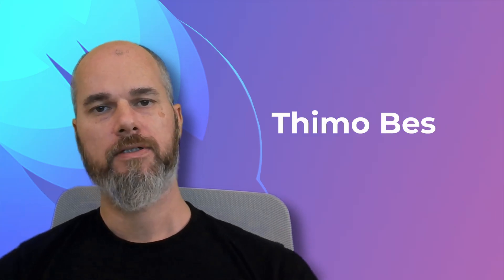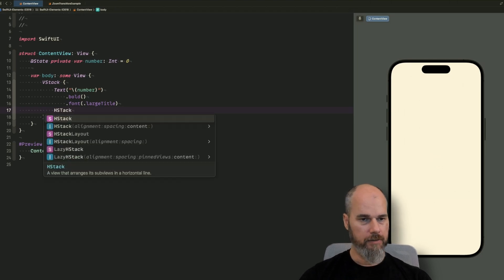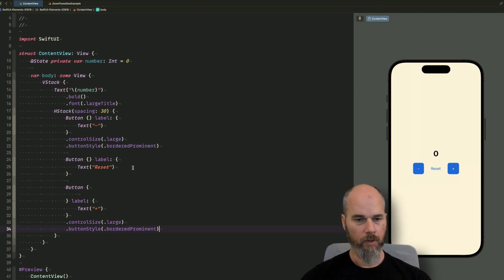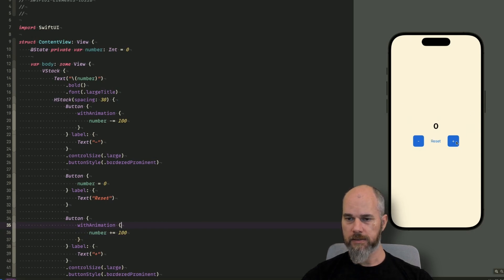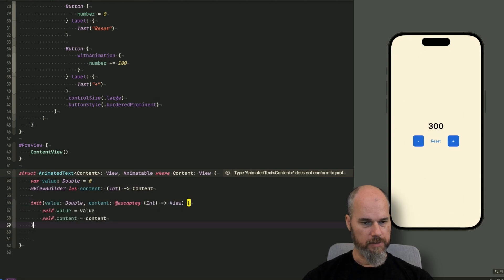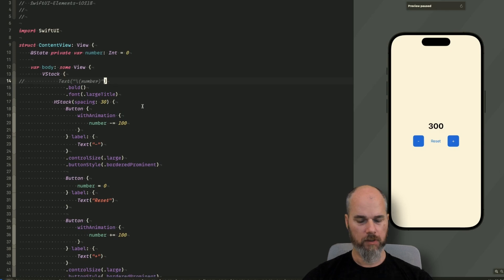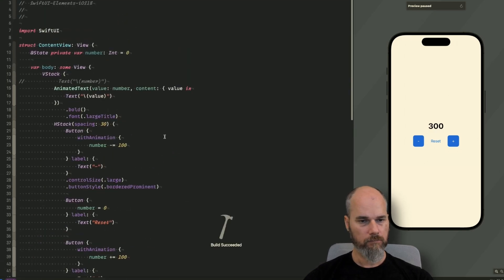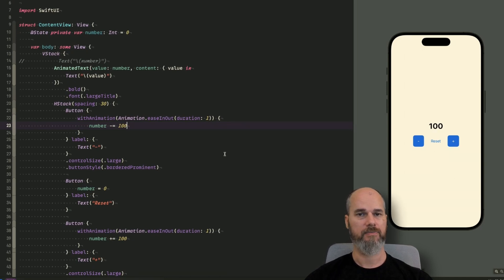SwiftUI Elements #15: Animatable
In this video, we’ll walk you through the process of animating text values using custom views. We’ll start with setting up the basic UI and move on to implementing animations with the Animatable protocol. You’ll learn how to use the protocol to create smooth transitions for your UI elements, including how to fine-tune the animation duration for different actions.

This is a practical and example-driven tutorial, perfect for iOS developers who want to enhance their SwiftUI skills. Whether you're new to SwiftUI or looking to deepen your understanding of animations, this video is for you!

Chapters:
00:00 Introduction to Animatable Protocol
01:15 Setting Up the UI
04:30 Adding Buttons and Controls
07:20 Implementing Basic Animations
11:00 Introducing the Animatable Protocol
15:45 Customizing Animation Duration
19:30 Final Touches and Conclusion